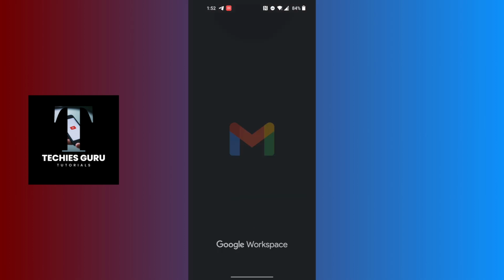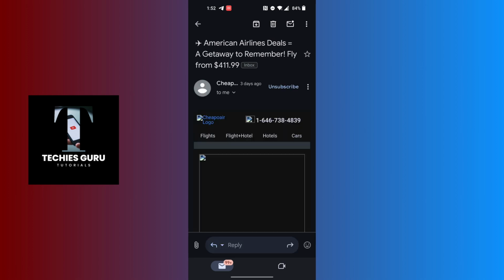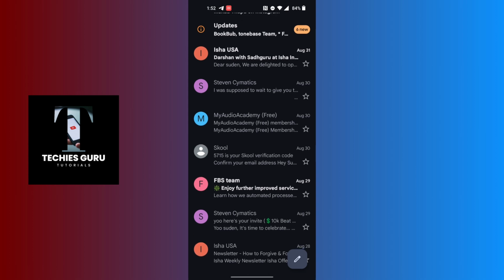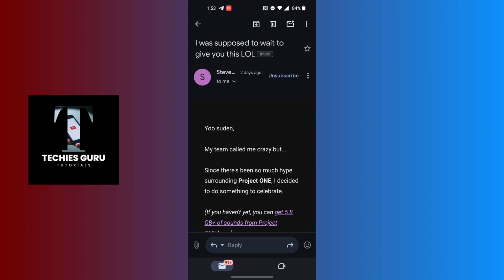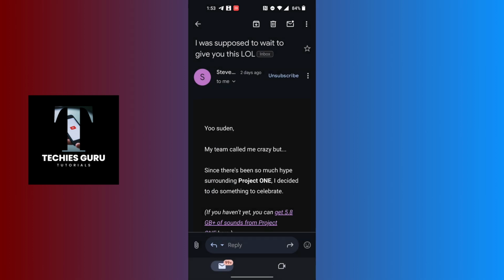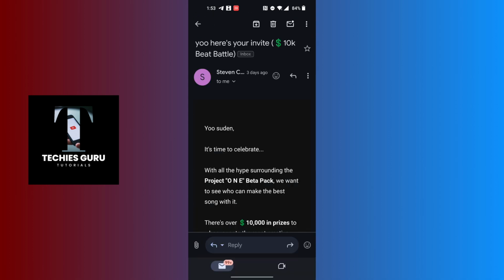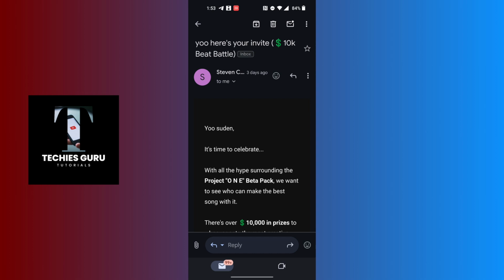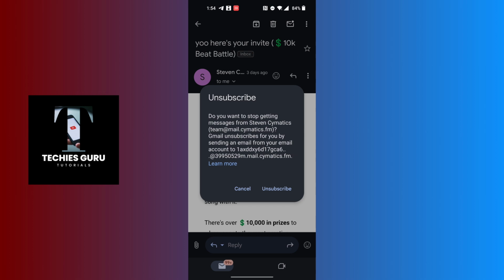How To Unsubscribe From Emails On Gmail 2024?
📌 How to Unsubscribe From Emails on Gmail on Phone 2024? | TechiesGuruTutorial

🎥 Annoyed by unwanted emails cluttering your Gmail inbox? This step-by-step guide will show you how to easily unsubscribe from promotional emails and newsletters directly from your Gmail app on Android and iPhone in 2024. Take control of your inbox today!